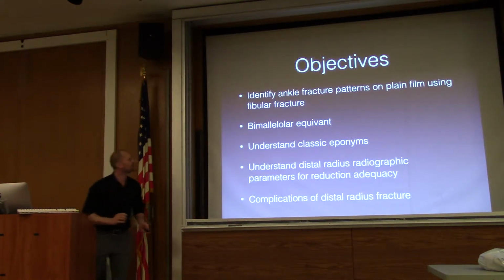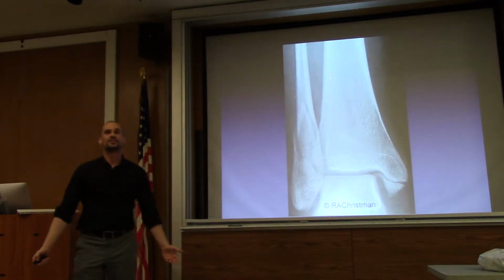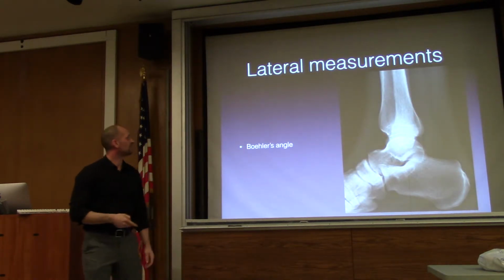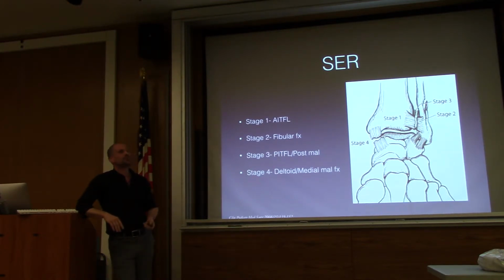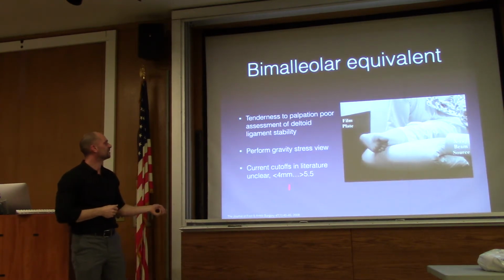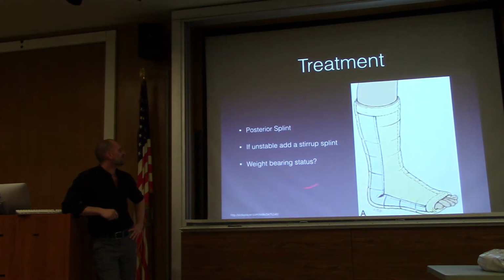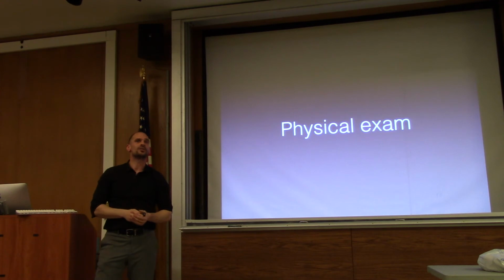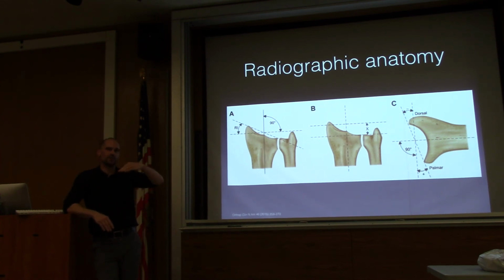Dr. Valesky discusses forearm and ankle fractures Part 1